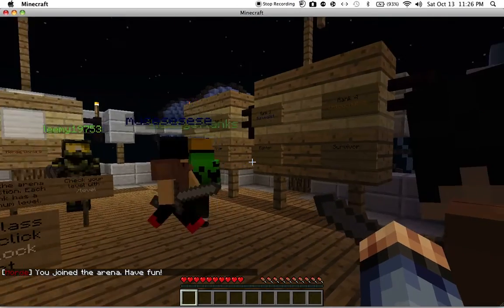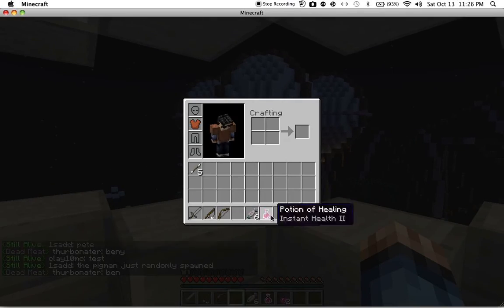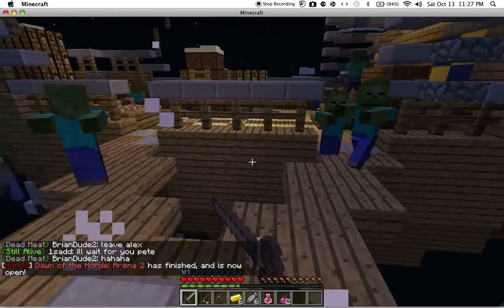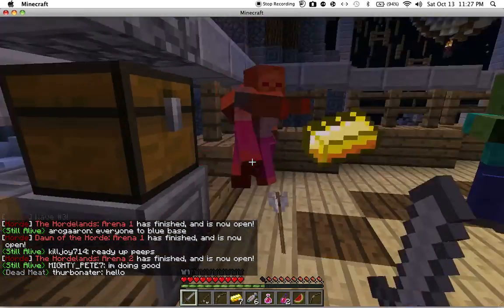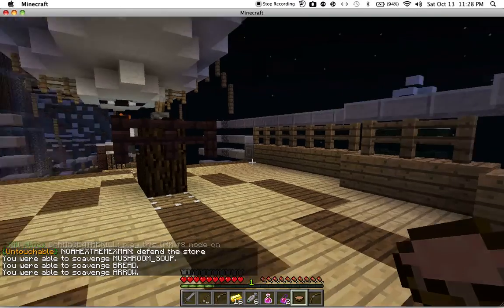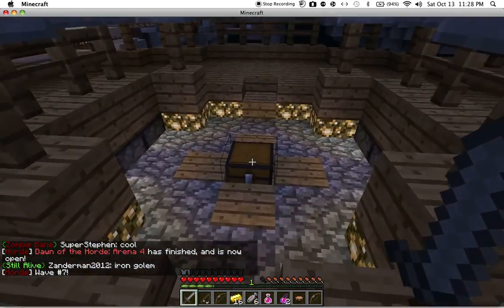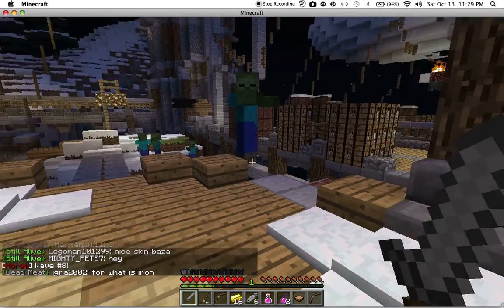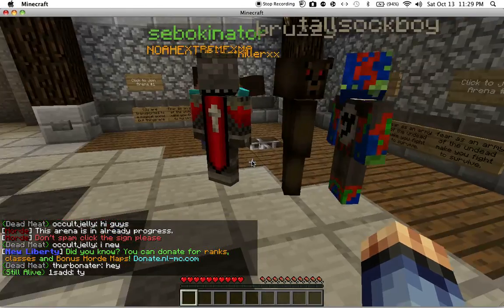[Minecraft] COOL MC Horde. EP: 1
Sorry guys for not posting in a while I have been busy. I am starting my first series it will be on the Minecraft server called MC Hordes... This server includes some very cool maps as well as rankings and an unique gameplay. MC has been famous for the Hunger games server but this is different. This is very cool and adds more things to do in Minecraft.

In each map are hidden chest which holds items to help fight the wave of zombies.

Horde.!!! MINECRAFT!! TOGETHER